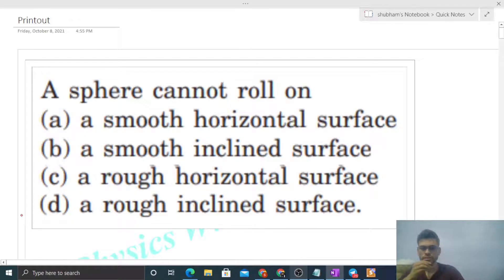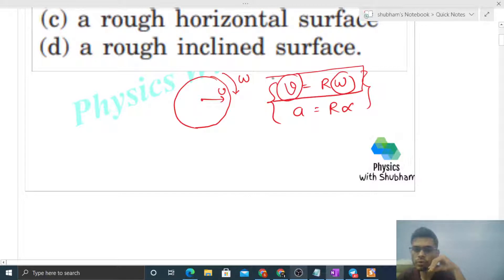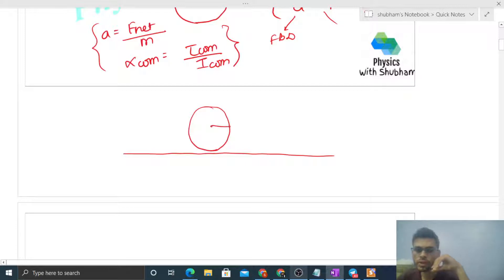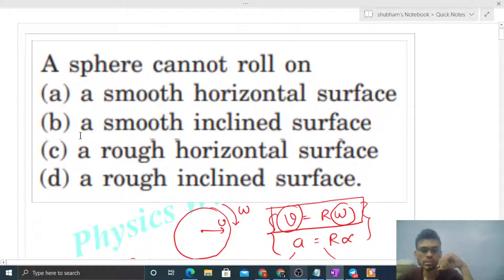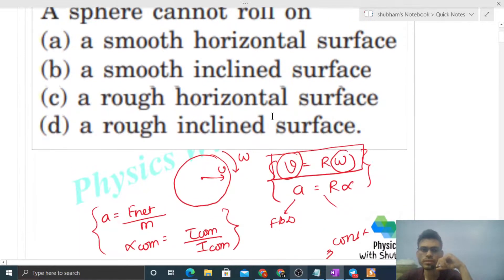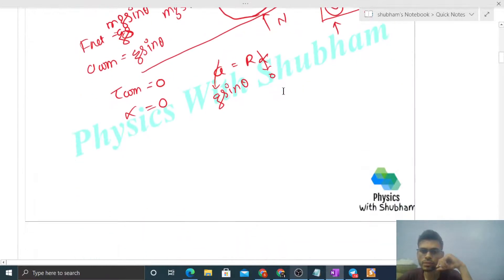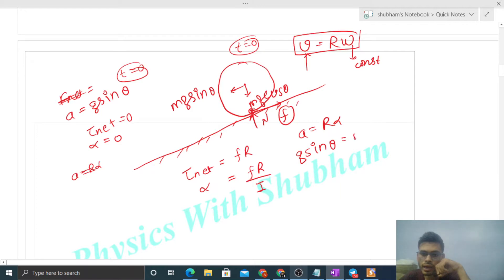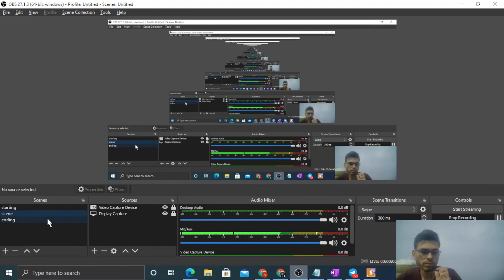A sphere cannot roll on (a) a smooth horizontal surface (b) a smooth inclined surface(c) a rough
A sphere cannot roll on
(a) a smooth horizontal surface
(b) a smooth inclined surface
(d) a rough inclined surface.